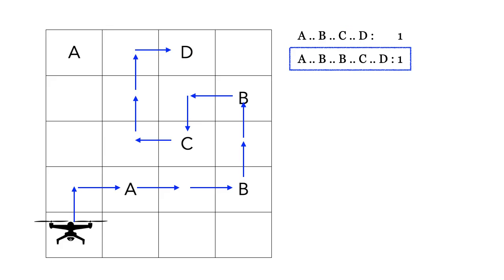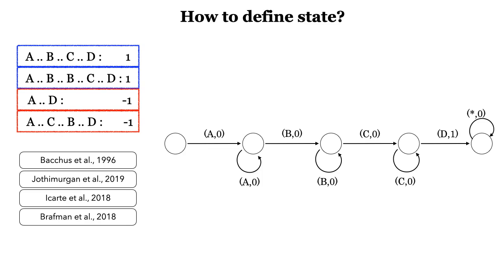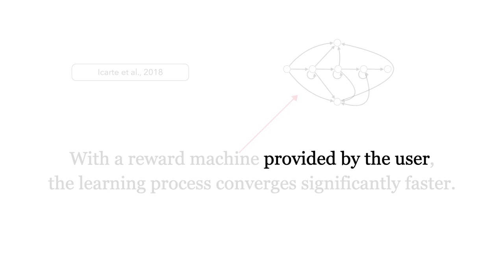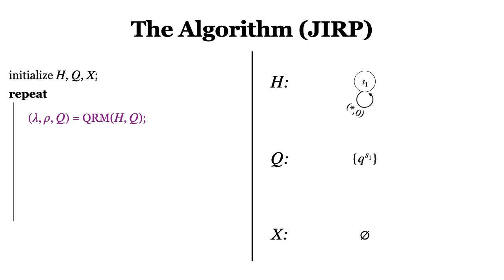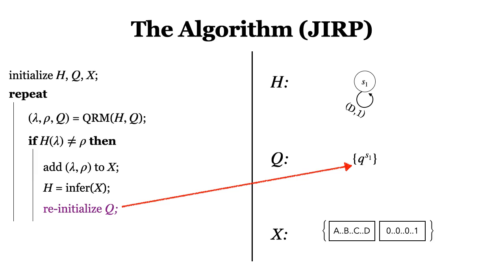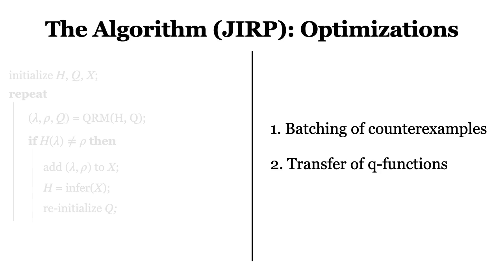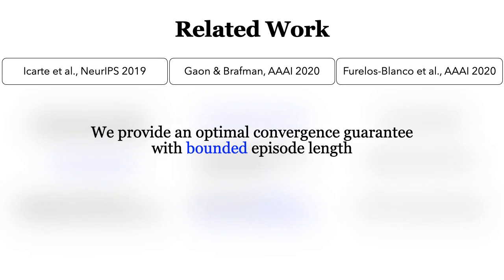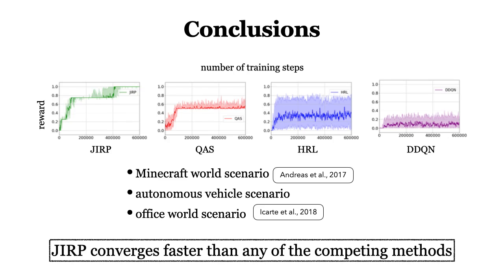ICAPS 2020: Xu et al. on "Joint Inference of Reward Machines and ...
Zhe Xu, Ivan Gavran, Yousef Ahmad, Rupak Majumdar, Daniel Neider, Ufuk Topcu, Bo Wu.
Joint Inference of Reward Machines and Policies for Reinforcement Learning.